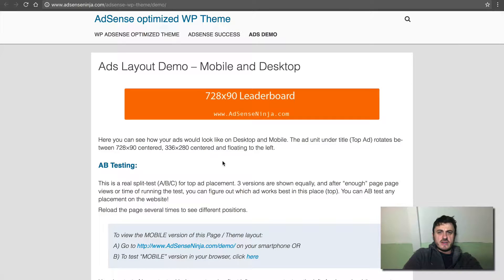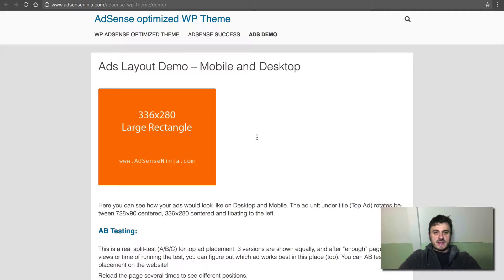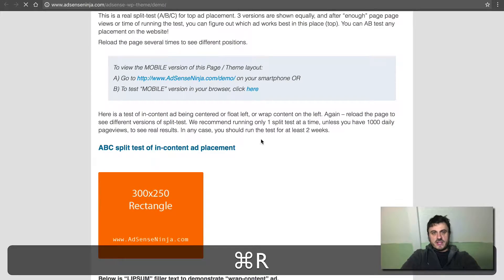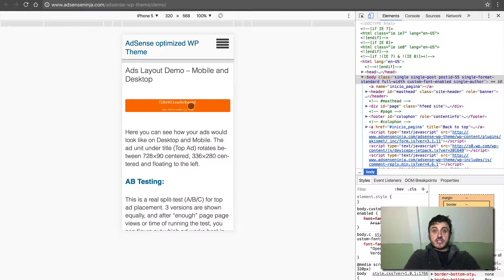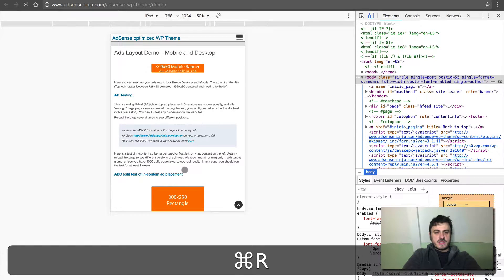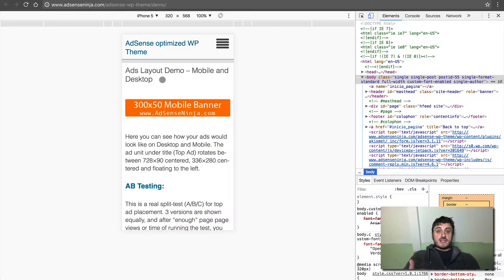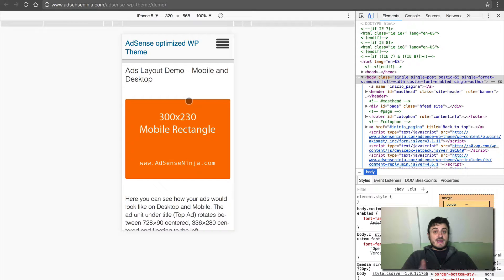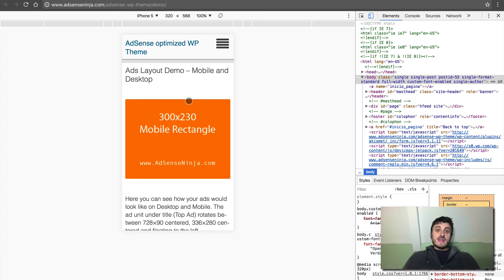AdSense Theme for WordPress DEMO - Mobile Ads and AB Testing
► Built in AB Testing, Mobile Ads, Responsive Design - $75 with Lifetime Updates!

Demo of my AdSense Theme for WordPress:

In this video I demonstrate how to display mobile / desktop ads automatically, as well as AB testing capabilities of this theme.

► Automatic Mobile Ads Switching:

My AdSense optimized WordPress theme handles showing device specific ad units based on User Agent.

This allows me to show Mobile size ads for smartphone  (iPhone and Android ) users, and avoid using Google's Responsive ads.

► AB Testing / Split Testing

Also I demonstrate built in AB testing and split-testing of ads. Different ad sizes and positions can be simultaneously tested to find which ad performs better (in terms of AdSense income) and then use that ad.

► Responsive design:

My theme is fully responsive and light, so your website will run fast, and your Ads income can increase!

► For more information on Mobile ad switching or to use my Free PHP User Agent script, go

► For my complete guide on optimizing your website for Mobile users go

► I use this theme on 80% of my websites, and it helped my make up-to 200% annual ROI from websites I bought on Flippa.com and through private deals!